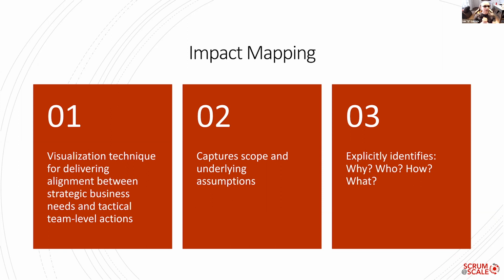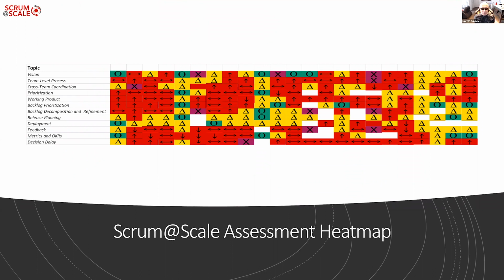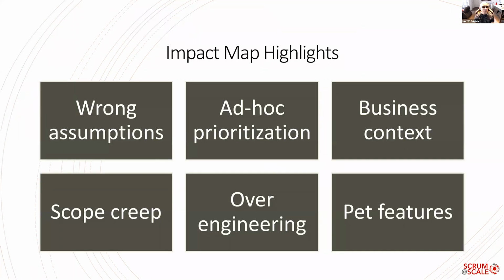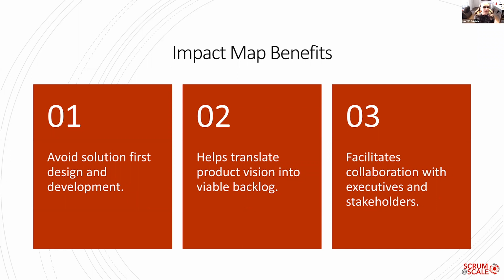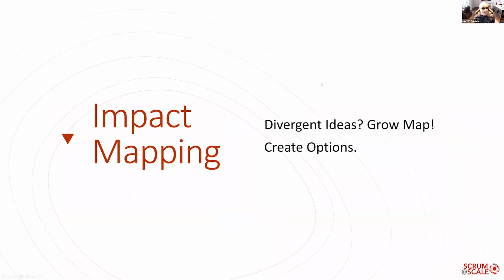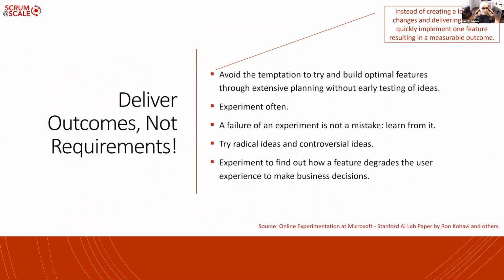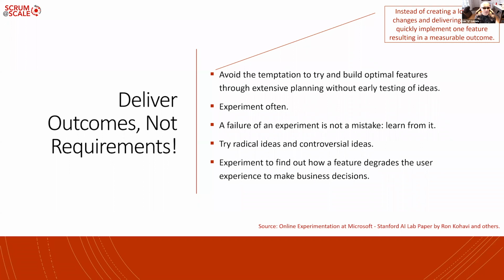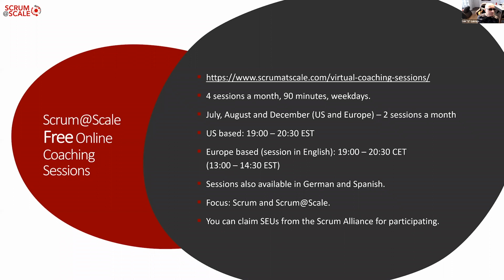Product Ownership and Impact Mapping with Certified Trainer Luiz “Q” Quintela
In this webinar, Certified Scrum@Scale Trainer Luiz “Q” Quintela will discuss Product Ownership and Impact Mapping. Ever wondered what Impact Mapping is, why to use it, and how it matters? Tune in to hear from scaling expert Q as he shares his experiences.